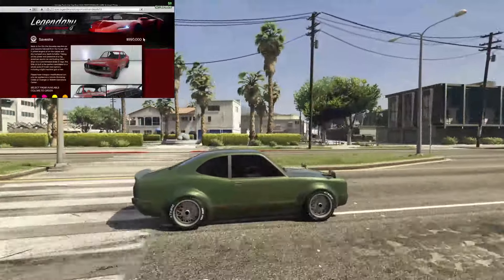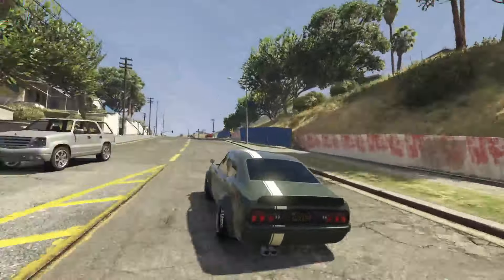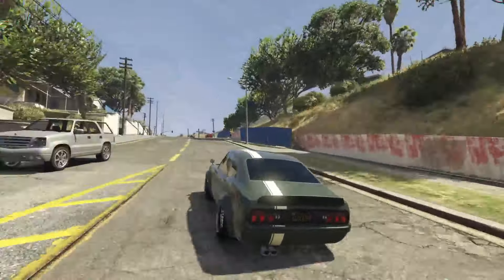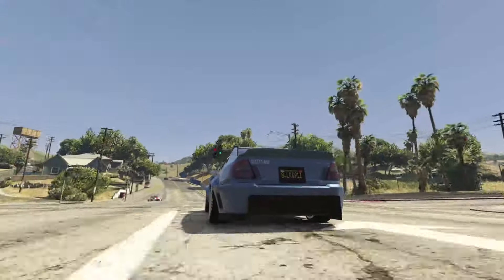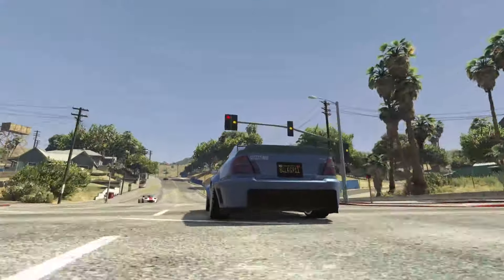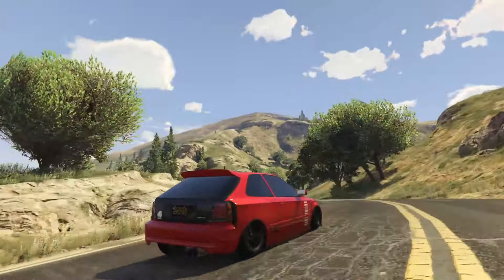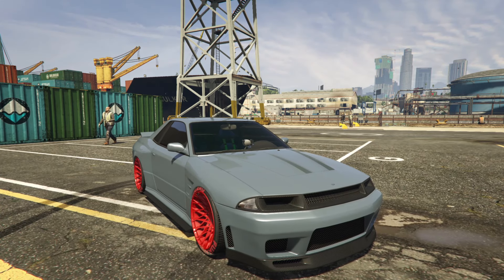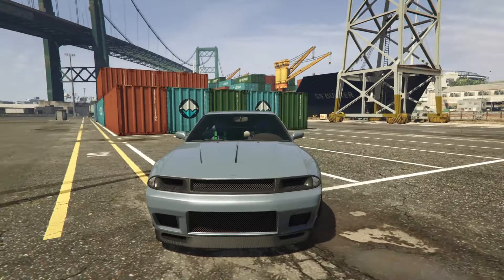Top 5 Tuner Cars In GTA Online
I figured before the Tuners DLC drops this coming Tuesday, that I would count down my personal picks for the Top 5 Tuner Cars in GTA Online as it stands currently.